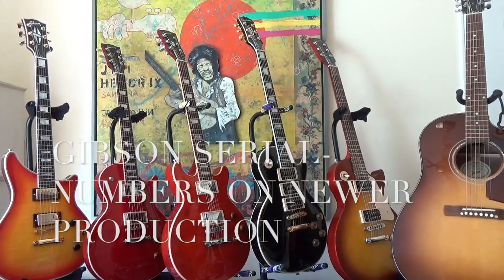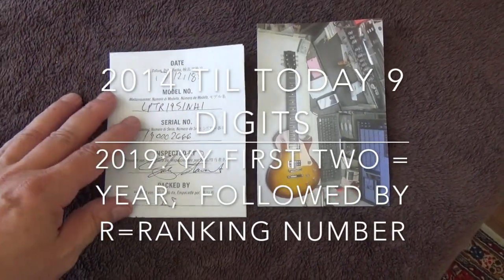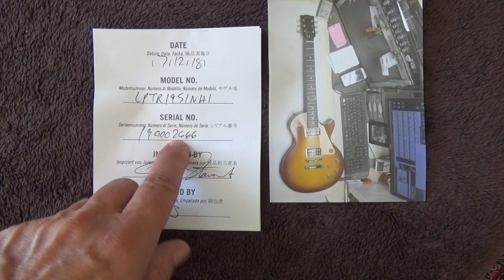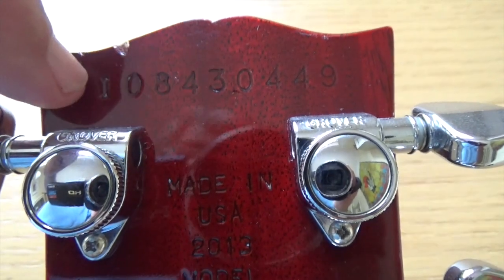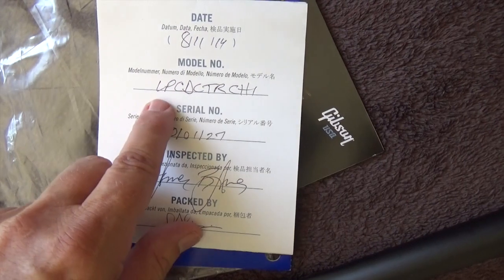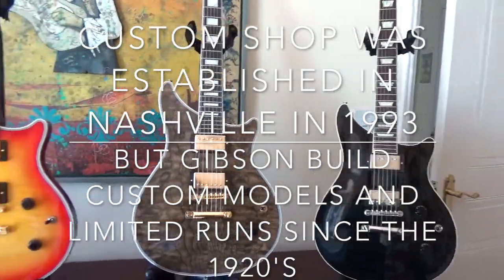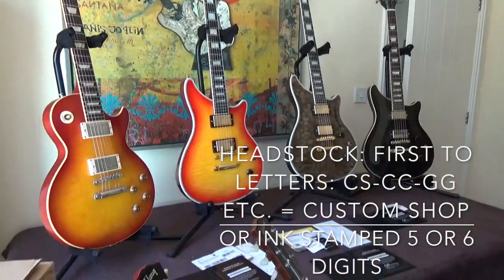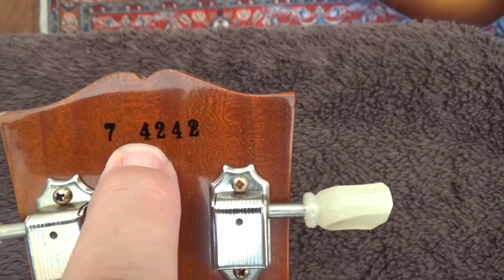Gibson (Guitars), serial, model, numbers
GIBSON SERIAL NUMBERS: 0.35 Acoustic / 1.10 Quality Check List (White Paper) / 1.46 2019 Serial-Number - if the last number is a 3 = special run / 2.15 HOW TO READ MODEL-NUMBERS / 3.30 Headstock-Number from 2014 on today / 3.40 Older Headstock-Number before 2014 / 4.30 Headstock-Number split Kalamazoo - Nashville / 4.40 Case Candy / 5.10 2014 Double Cut Standard / 5.40 Epiphone Numbers / 6.25 Custom Shop Numbers Modern DC / 8.25 Reissue Models '57-'58-'59-'60 - Headstock ink stamp / 9.45 INFOS ON ORIGINAL BOX! / 12.30 How many guitars build the Custom Shop per year?